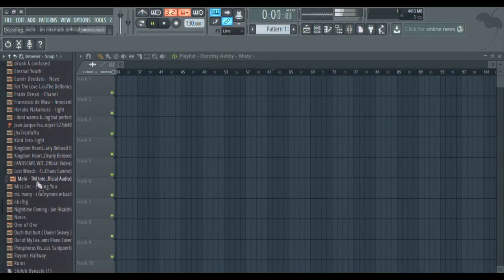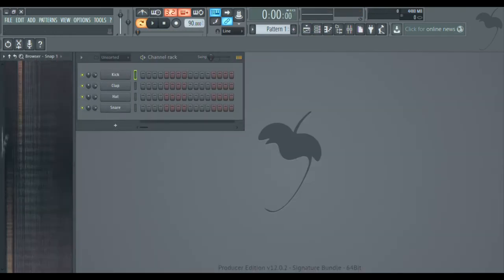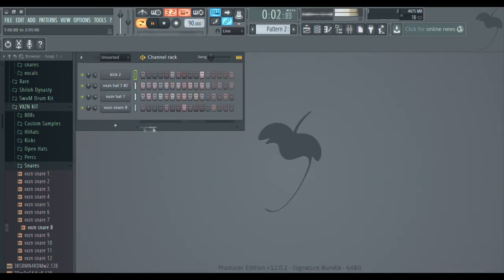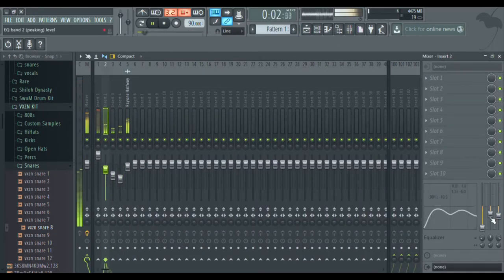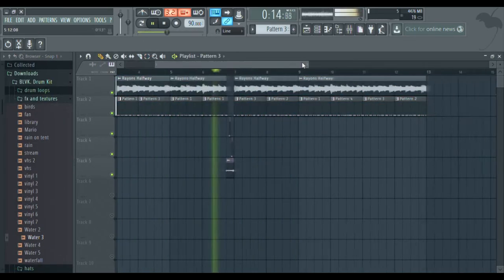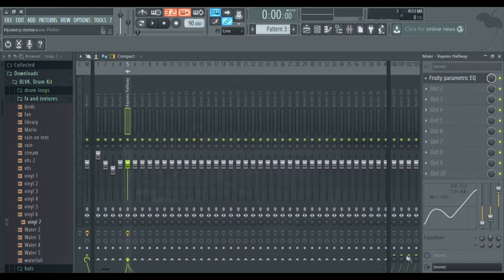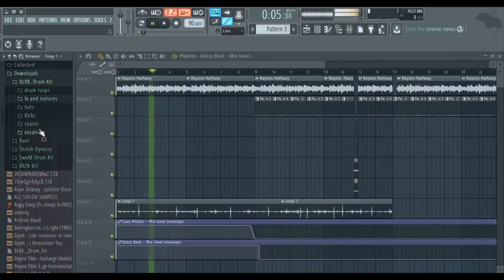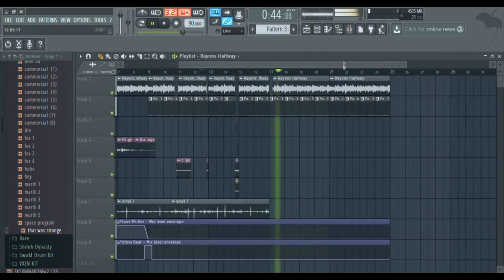What Goes into Making Your Own Beat? (Isaiah Graves)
Clayton High School video production student, Isaiah Graves, shows us how simple it is to making your own beat for production background music.